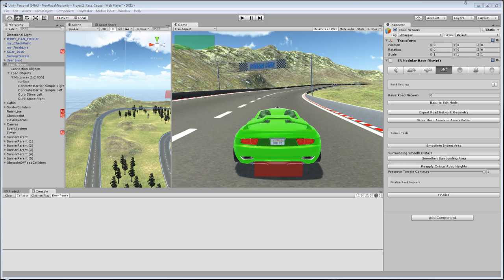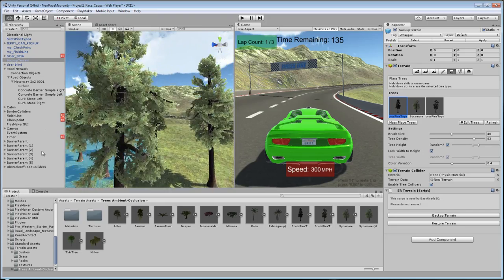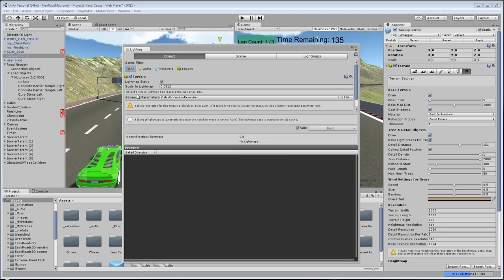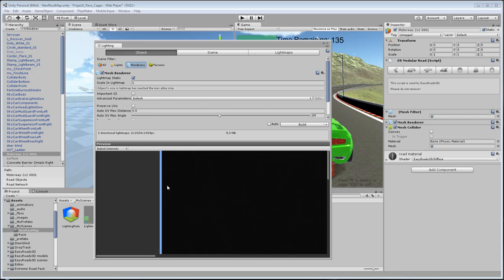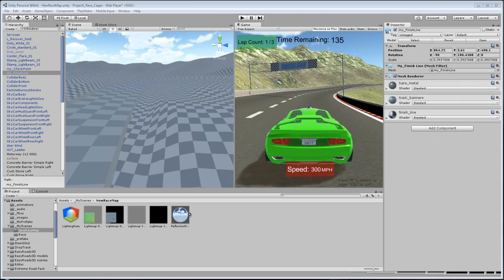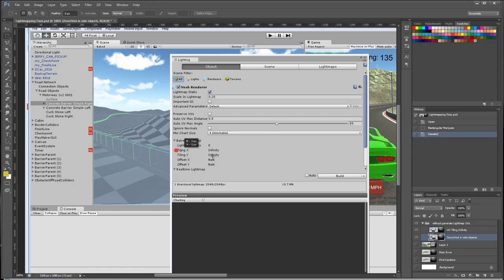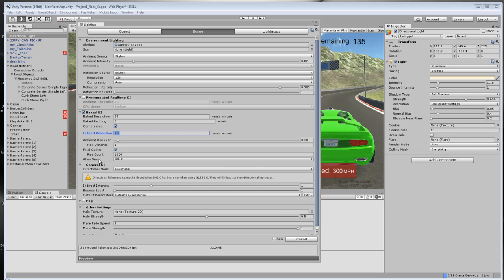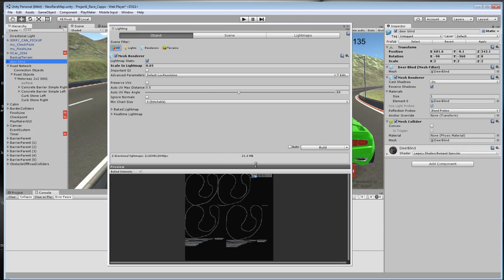Unity5 lightmapping Fix01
A video to fix the the Unity 5 Enlighten light engine "Light Transport" job error.